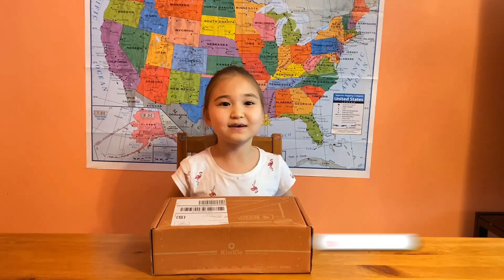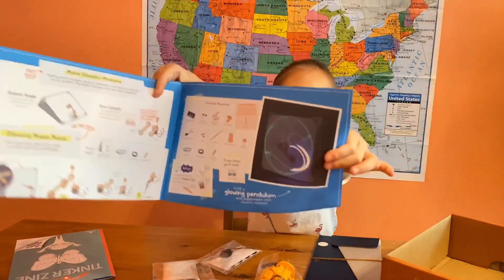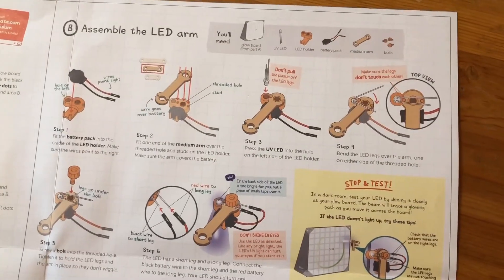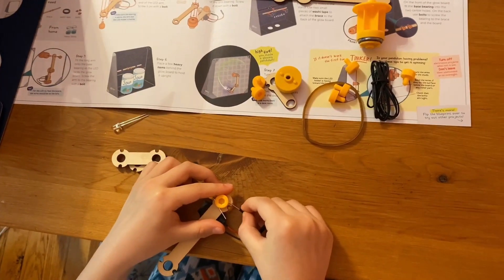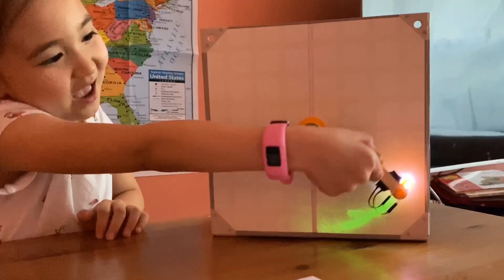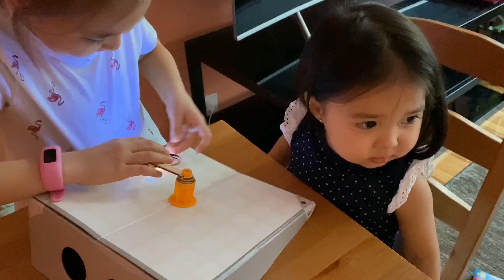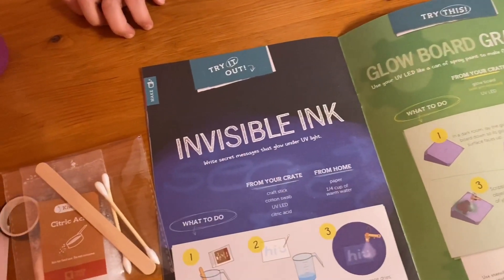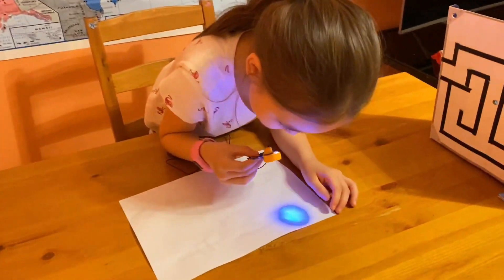Rayalina’s Glowing Pendulum from kiwico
Hi friends, today we are sharing an unboxing Tinker Crate from Kiwico. Rayalina made a glowing Pendulum)  and rshe has a secret massage for you!